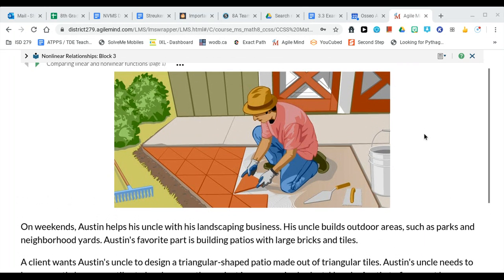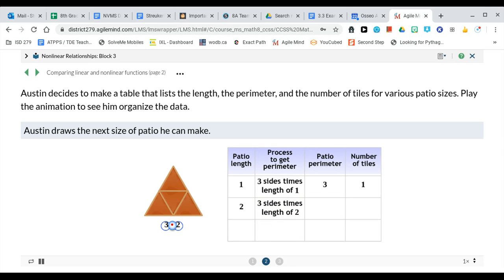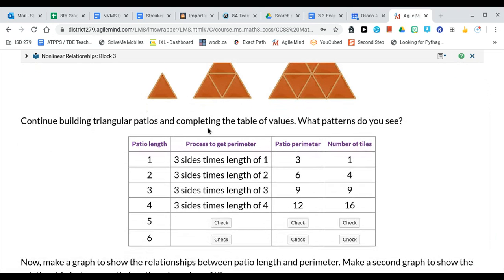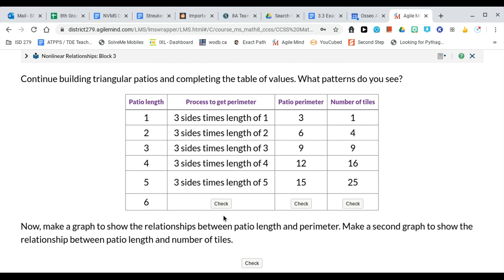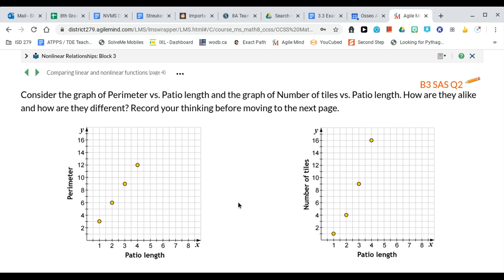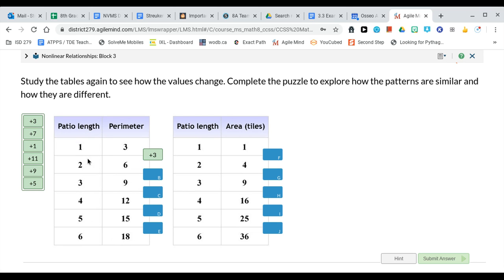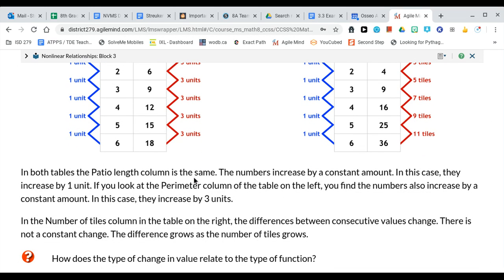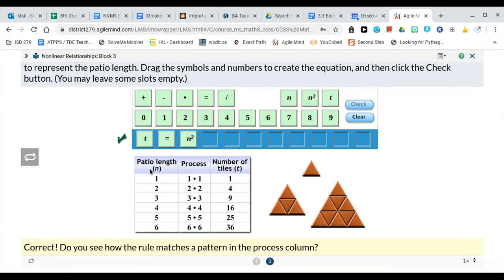NL Relationships:Block 3